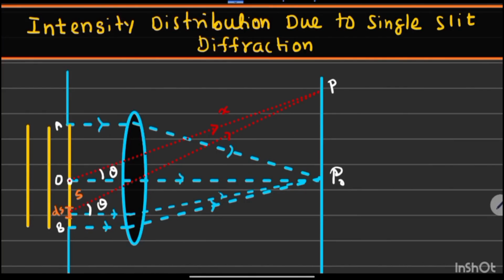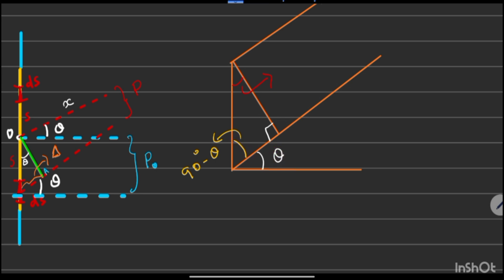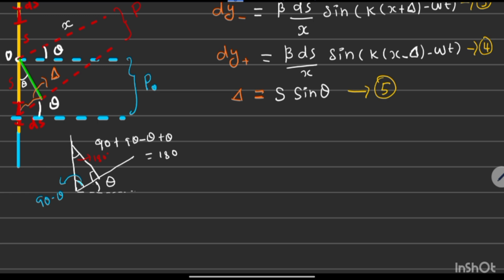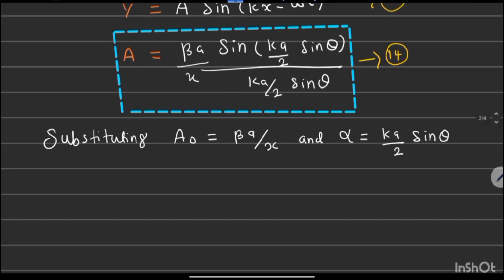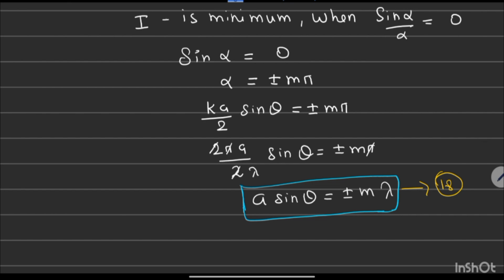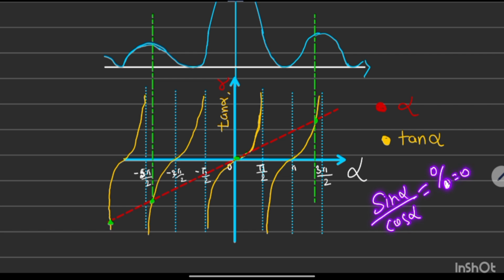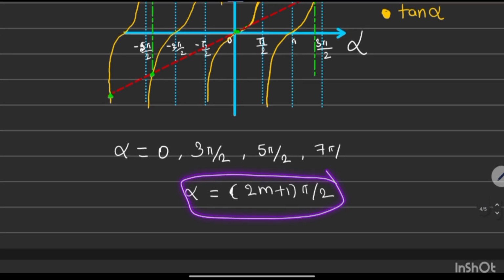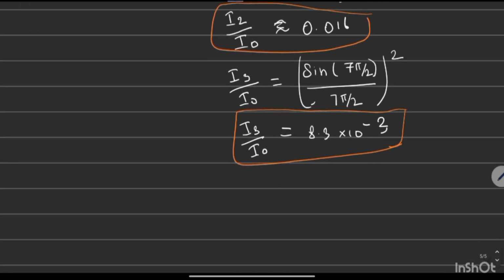Intensity distribution due to single slit diffraction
Here the Intensity distribution due to single slit diffraction is discussed and the conditions for maxima and minima are derived.